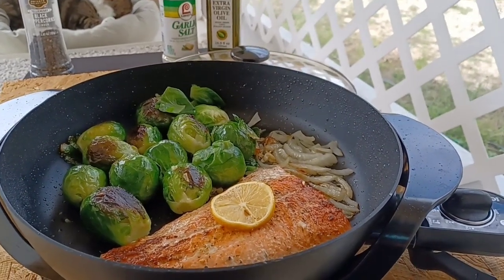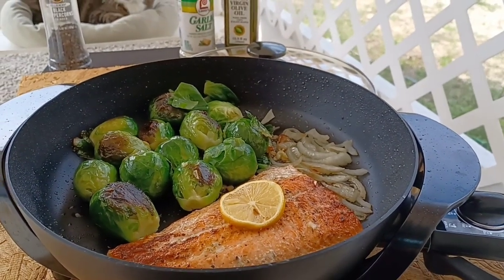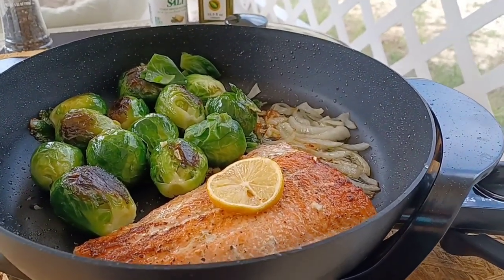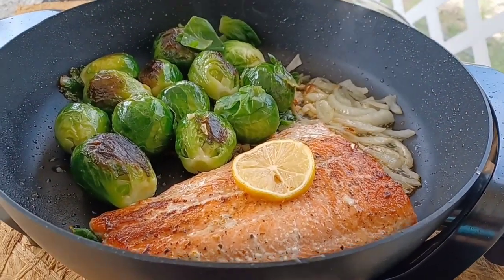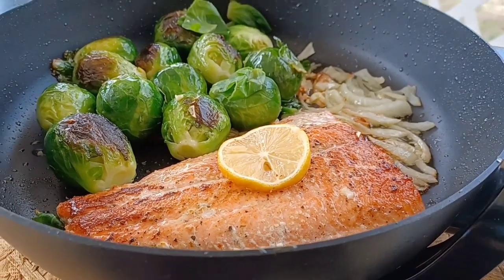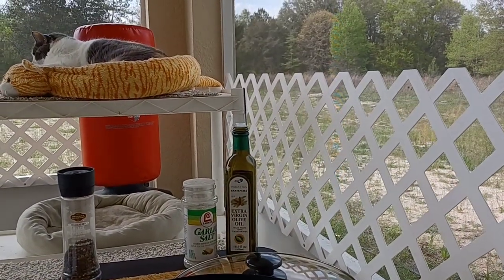Cooking salmon, brussels sprouts USA